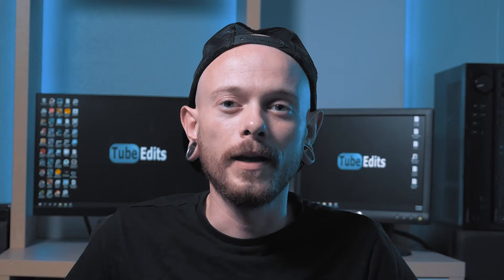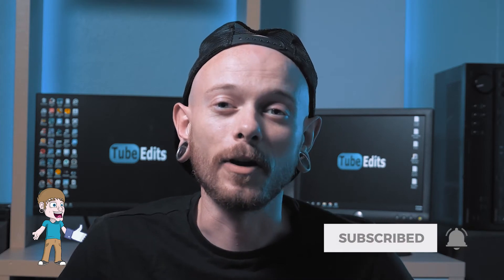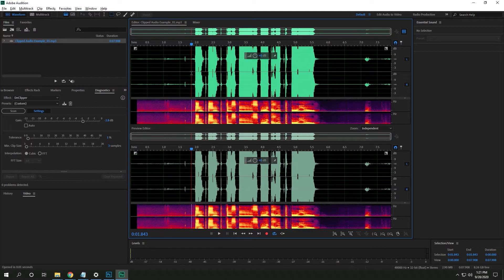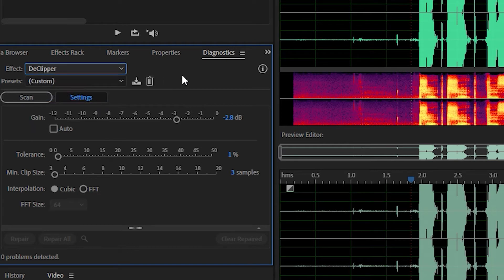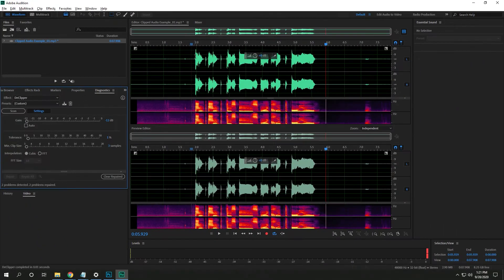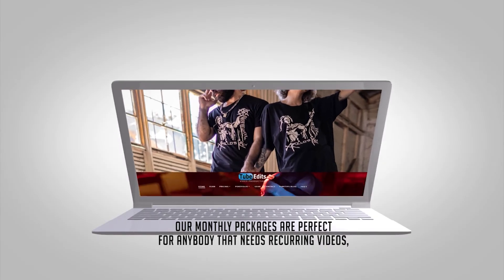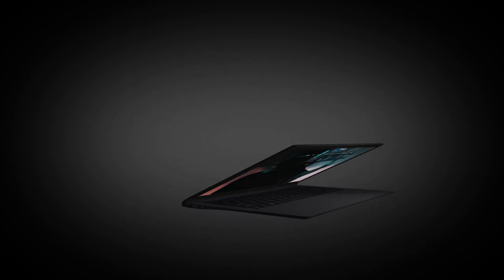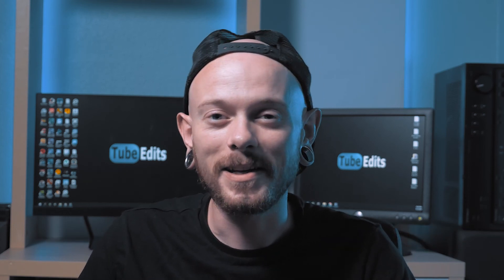How to Fix Clipped Audio | Adobe Audition 2020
This video we are showing you how to fix clipped audio. Does your audio sound distorted? Did the mic pick up too much audio? This should be the solution to your problem!

Thank you guys for watching! I hope this was a fun video for you.

"TYLER KIDD"